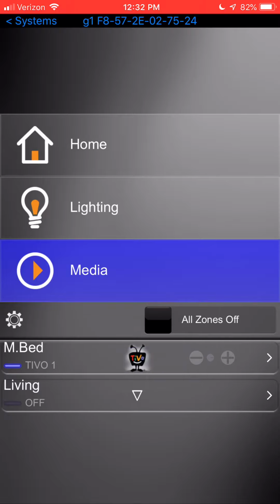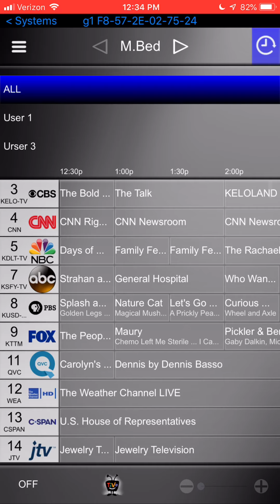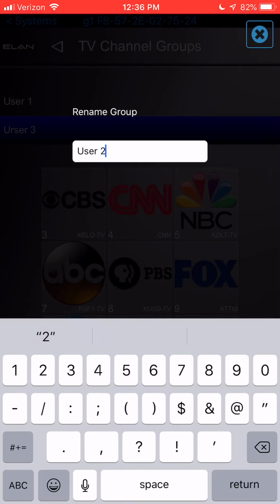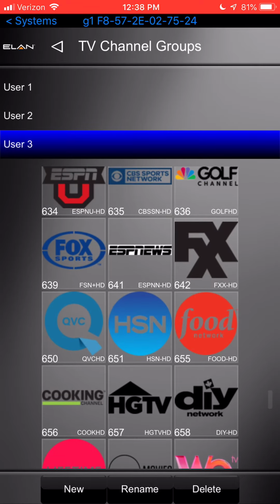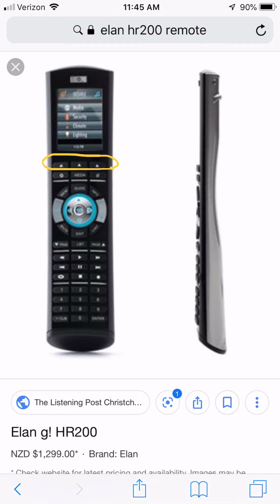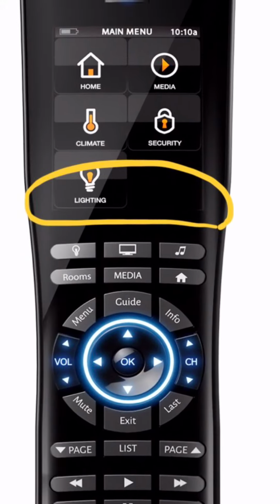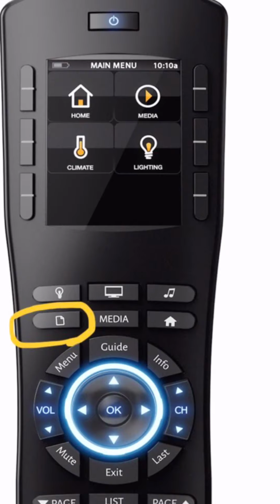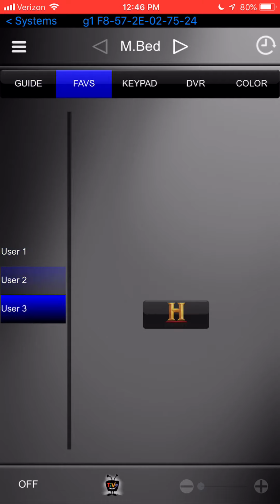Dynamic Favorites Pages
Adding or Changing Cable Box/Sat source Favorites to your Elan Remote or App with the Dynamic Favorites selector.